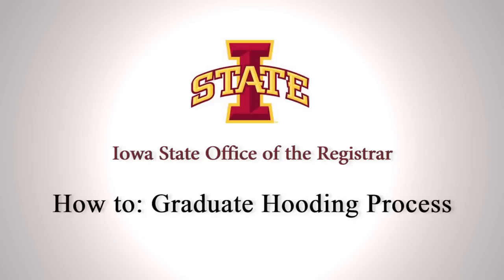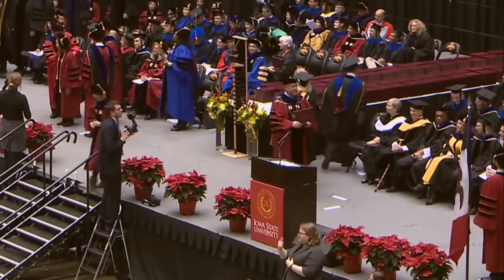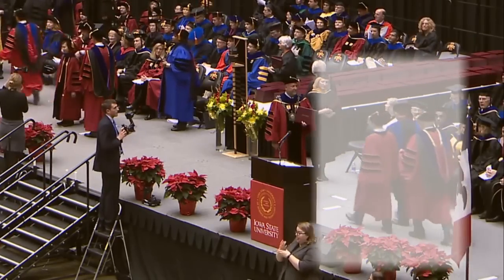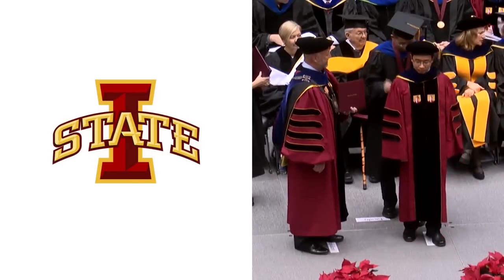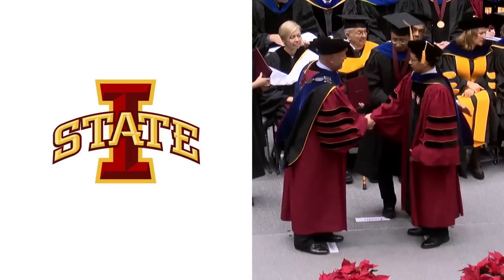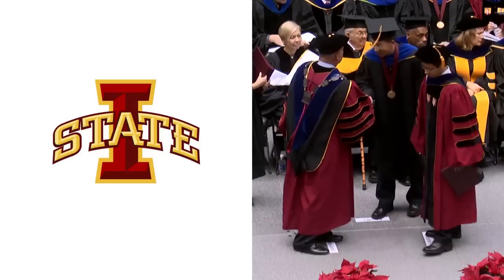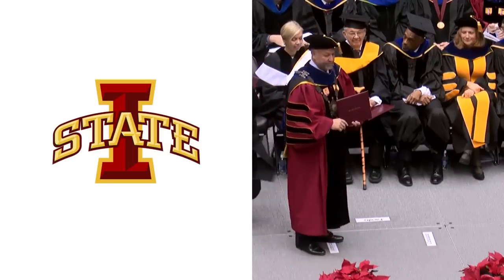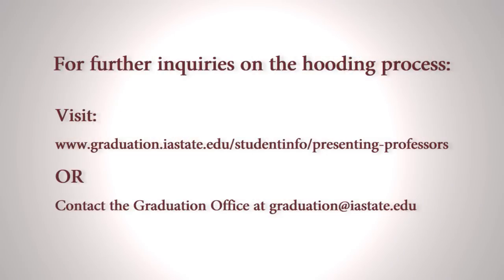How to Hood Graduate Candidates - For Presenting Professors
This tutorial explains how to properly hood graduate candidates at commencement.